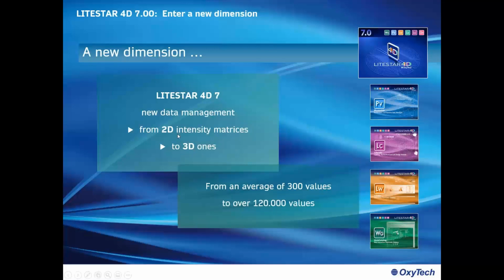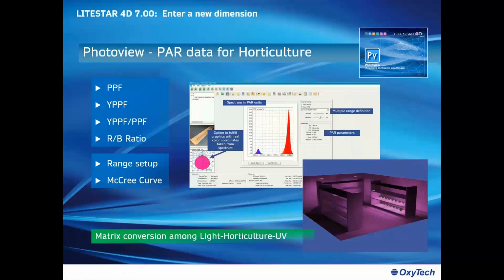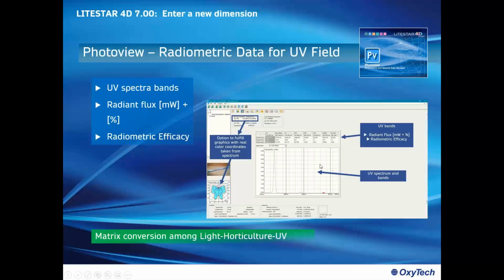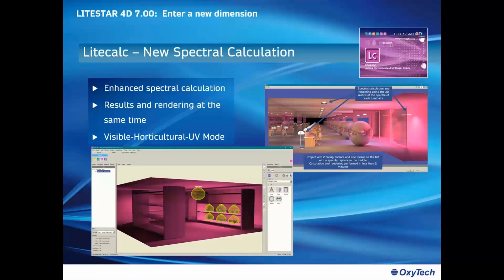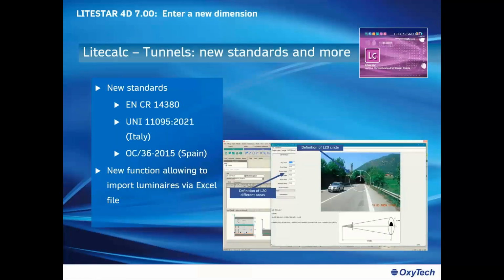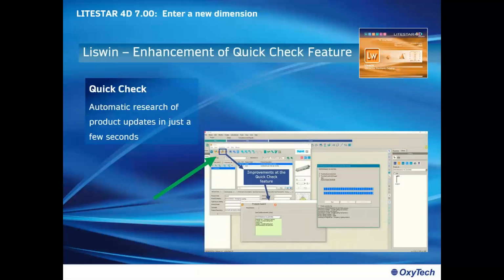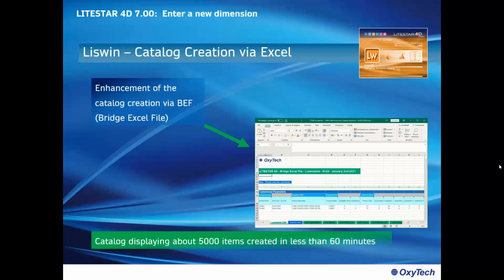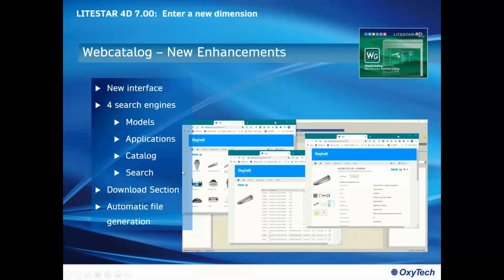LITESTAR 4D 7 00 Introduction